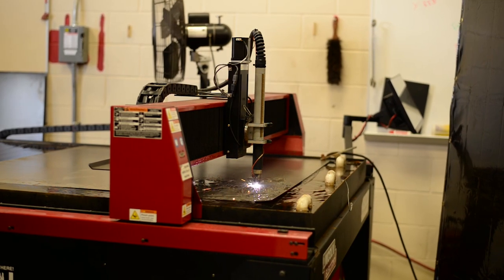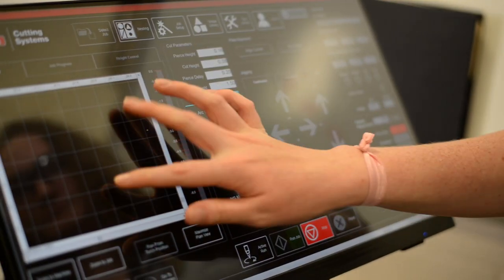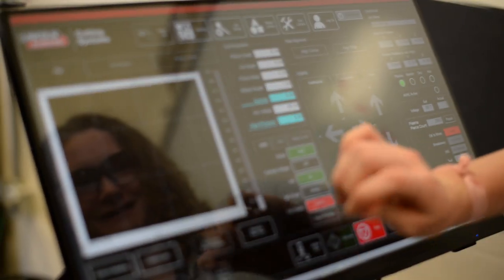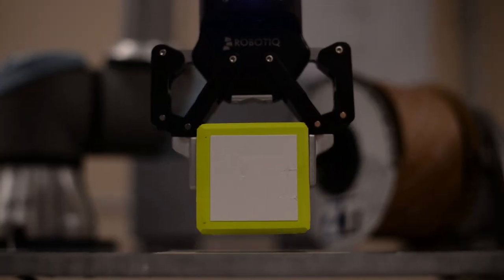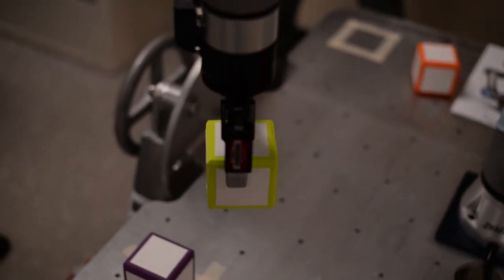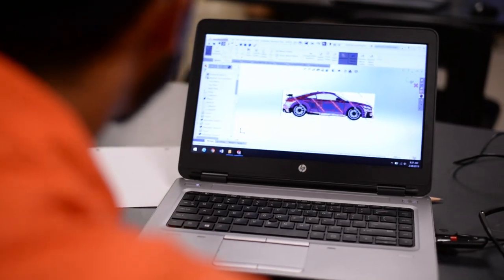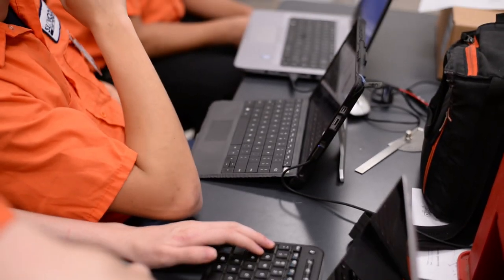STC Advanced Manufacturing Promo Video